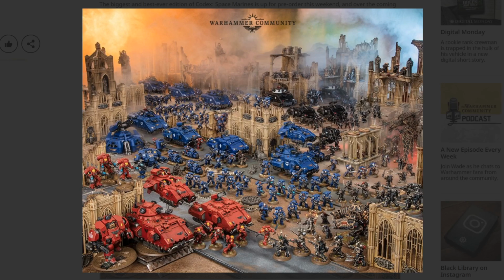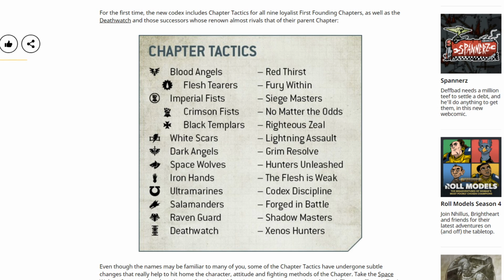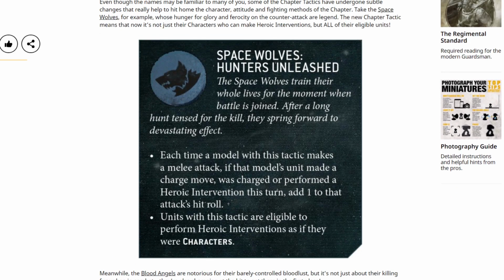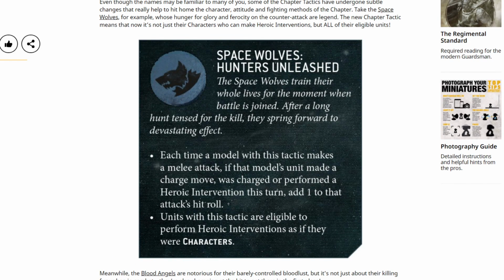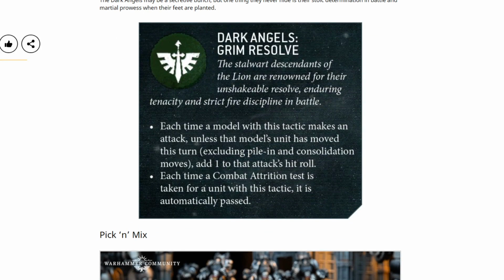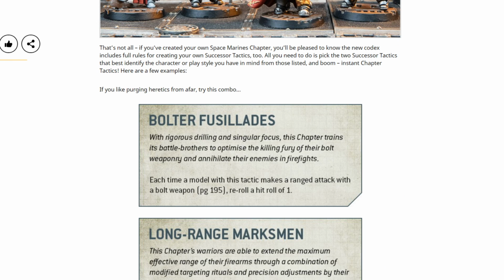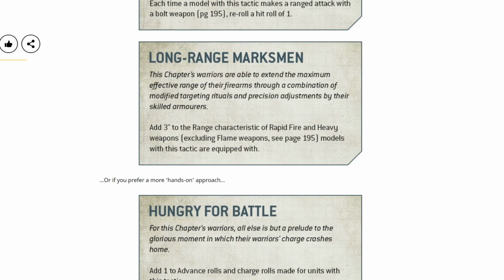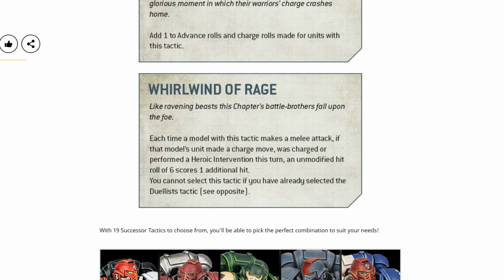Codex: Space Marines Chapter Tactics Preview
Today we take a look at a couple of the new Codex: Space Marines Chapter Tactics. I feel like this is going to be a serious week for this stuff, so strap in!